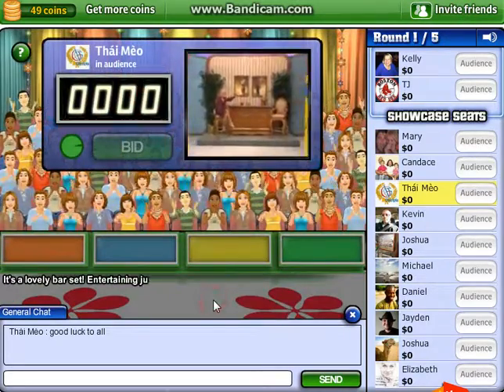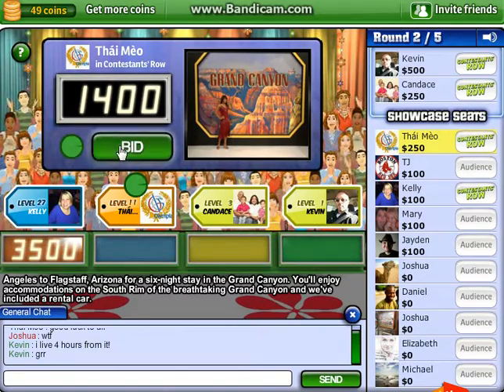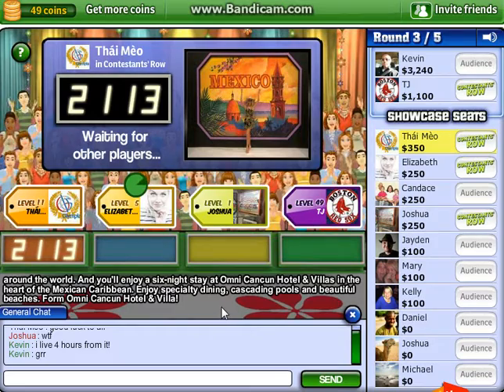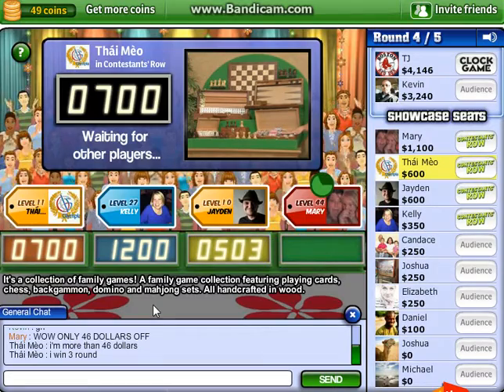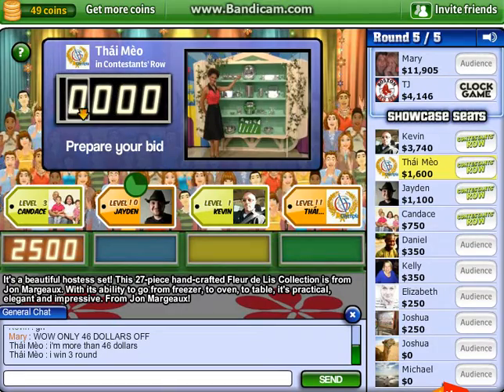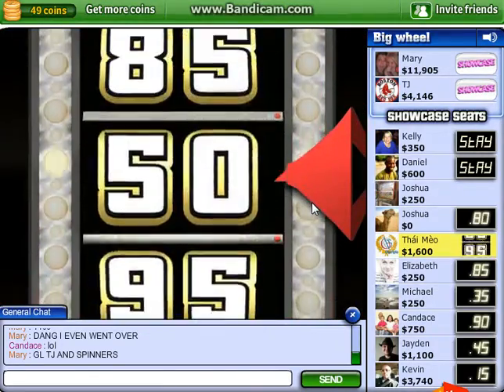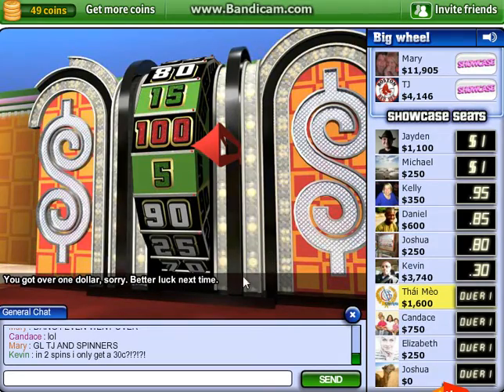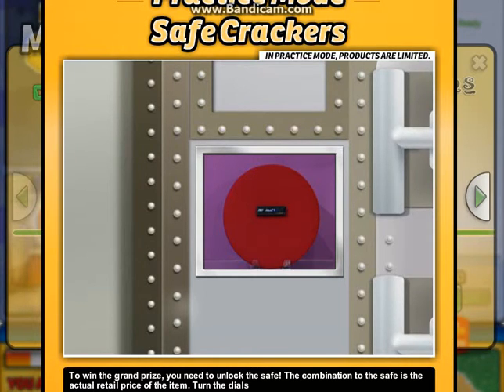Game Hãy chọn giá đúng trên Facebook (phần 1)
Game Hãy chọn giá đúng trên Facebook. Các bạn hãy bật "Chú thích" lên để xem phụ đề tiếng Việt nhé vì trò chơi này bằng tiếng Anh.